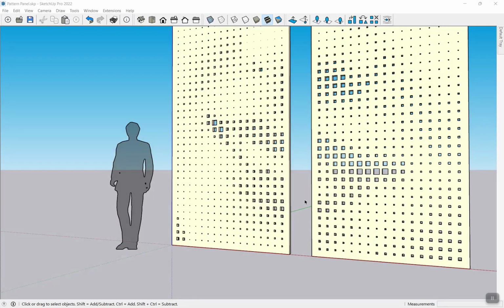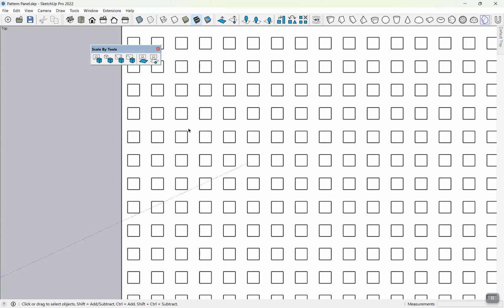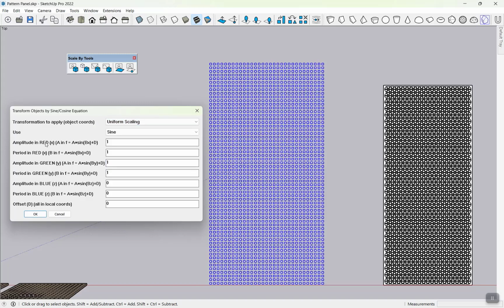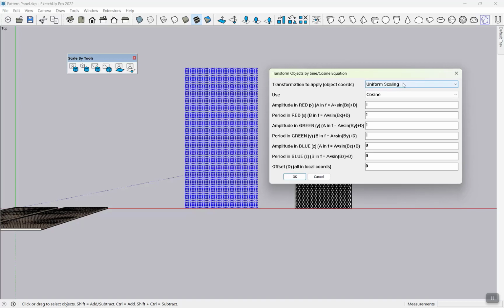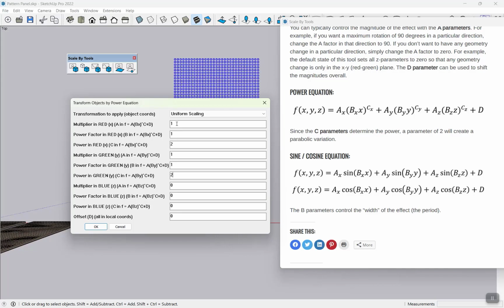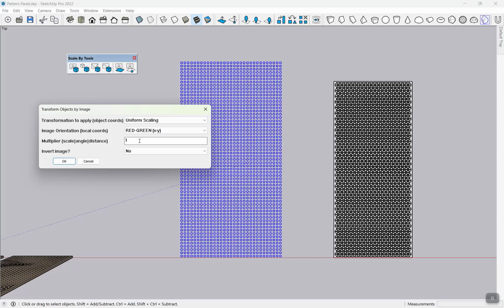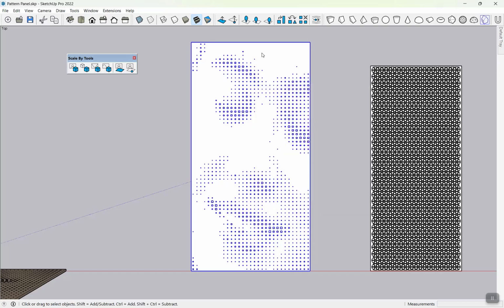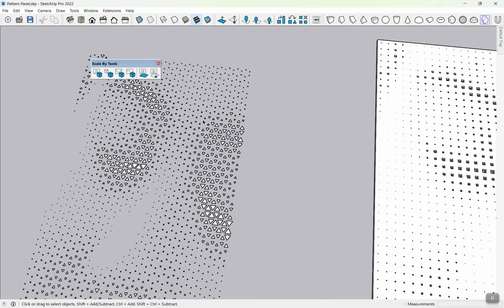Patterned Panels in SketchUp from Images and Formulas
In this tutorial I show how you can use my Scale By Tools SketchUp extension to create various designs for patterned panels. We start with sine and power equations and then use images to form intricate screen designs.

Chapters:
0:00 Intro
1:10 Scale By Tools overview
2:25 Components and axes
6:45 Sin/Cos formula transformations (for wavy designs)
15:30 Power equation transformations (for exponential designs)
19:30 Image-based transformations
24:53 Cutting holes in the panel
27:50 Panels with triangular holes